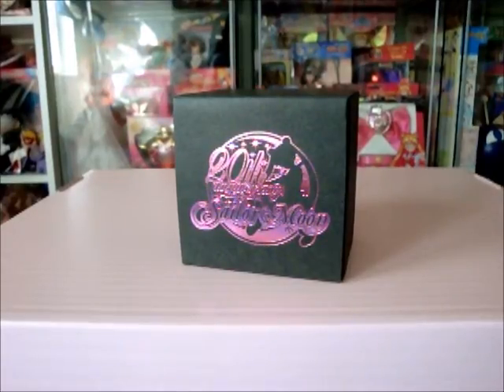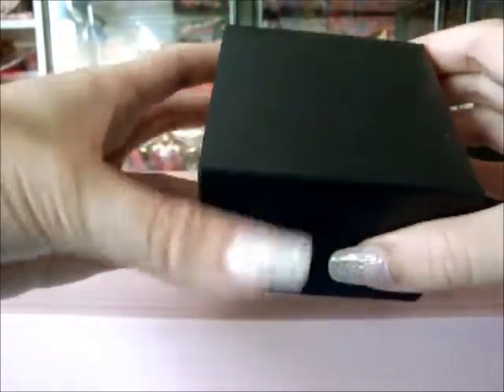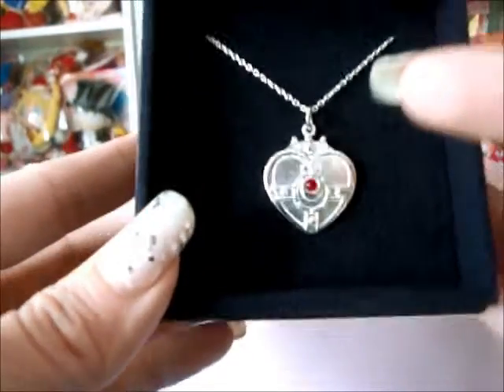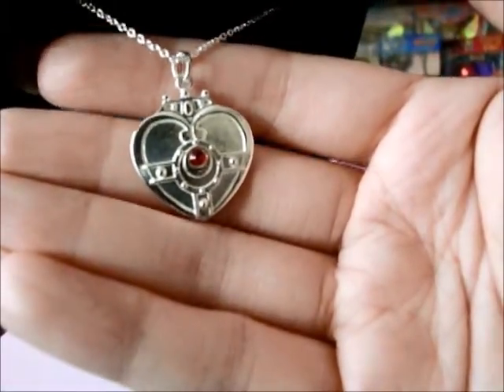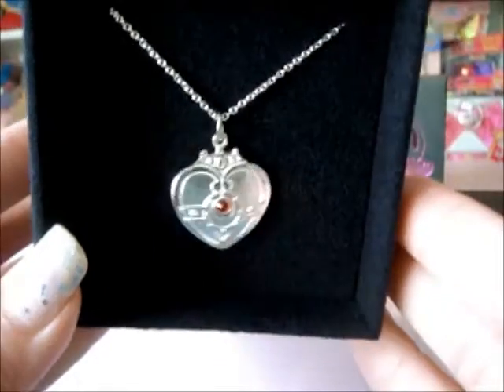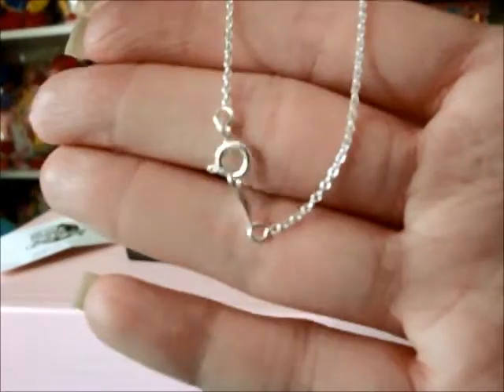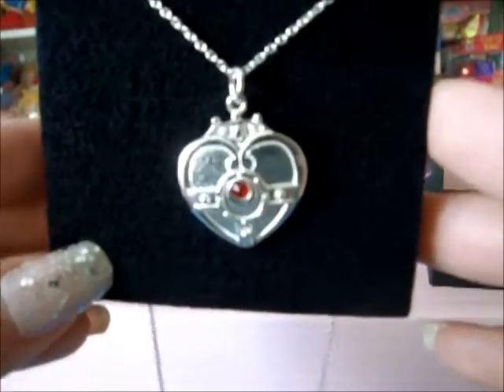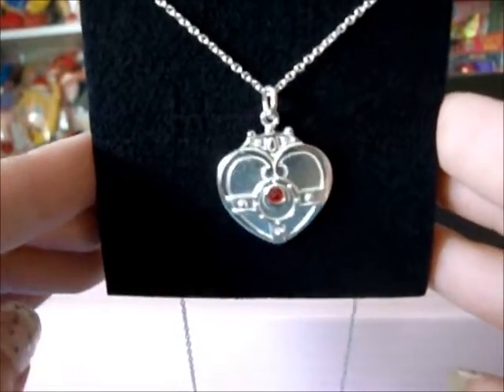Sailor Moon Cosmic Heart Compact 925 Silver Necklace from Premium Bandai Review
This is my review of the Sailor Moon 20th anniversary Cosmic Heart compact necklace from Premium Bandai. If you have any questions about the necklace, leave it in the comments and I'll try to answer!

For the 2013 Sailor Moon 'where to buy' shopping guide,
See my complete collection and up to date Sailor Moon merchandise news